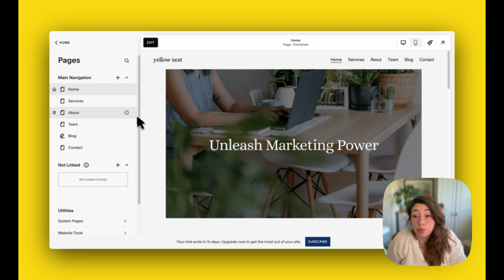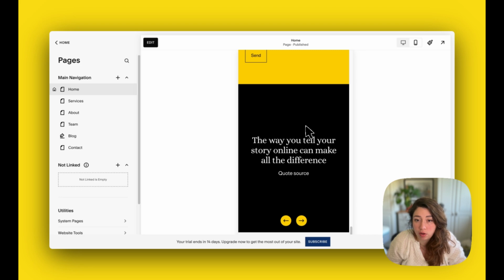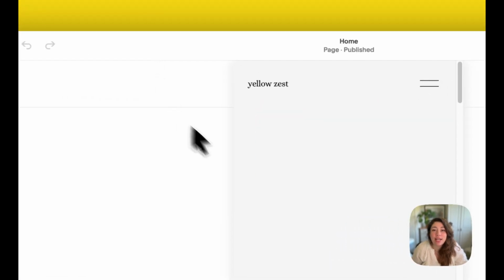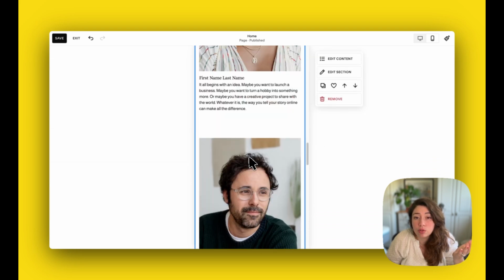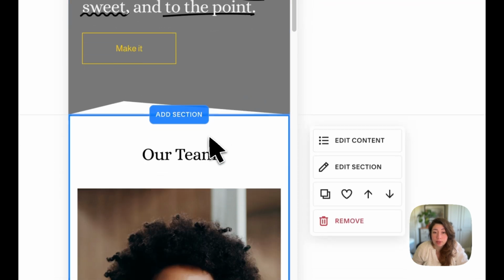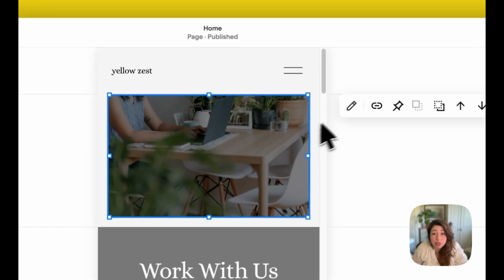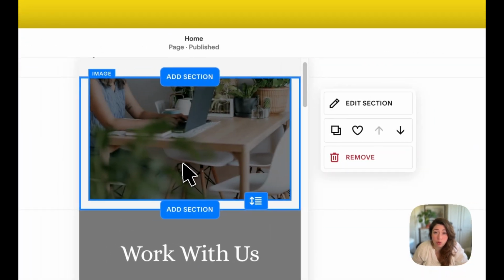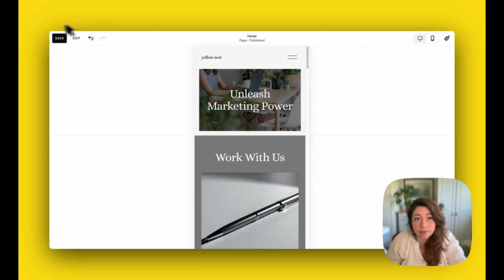How to Create a Responsive Mobile View in Squarespace Beginner Tutorial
⚡️FREE WEBSITE PLANNER⚡️

Creating a beautiful mobile version of your site doesn’t have to be complicated!
In this tutorial, we’ll walk you through how to design a smooth, user-friendly mobile layout using Squarespace’s Fluid Engine—without messing up your desktop design.

Here’s what you’ll learn:

- Create a seamless mobile experience using Squarespace’s Fluid Engine
- Adjust layouts specifically for mobile view
- Fix common design issues like overlapping sections or excess white space
- Make your site look amazing on any screen size
- Optimise for mobile without affecting your desktop layout

✨ This is Episode 7 of Squarespace Academy 101 – a 10-part video series designed to help you create a professional, beautiful, and functional website using Squarespace.

*Camera: Sony ZV-E10
*Microphones: RØDE VideoMicro II Ultra-Compact On-Camera Shotgun Microphone / Logitech Blue Yeti USB Microphone
Software: CapCut / Studio Cam / Canva

SquarespaceTutorial